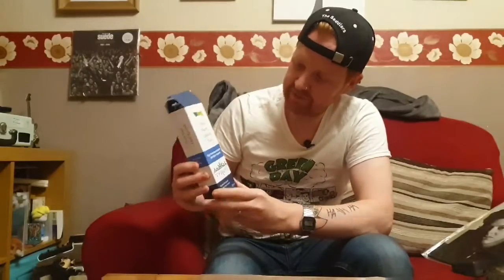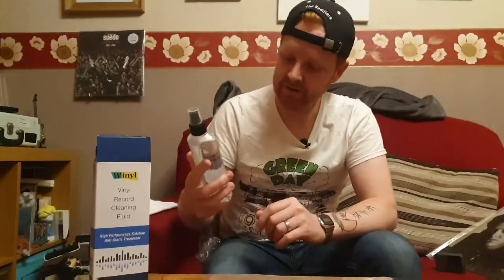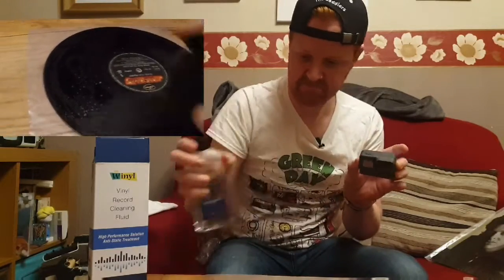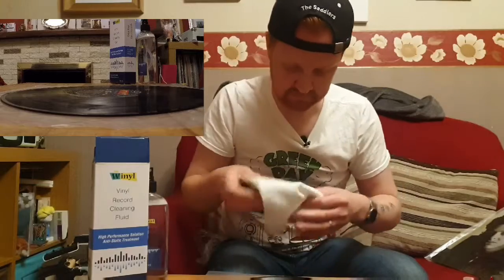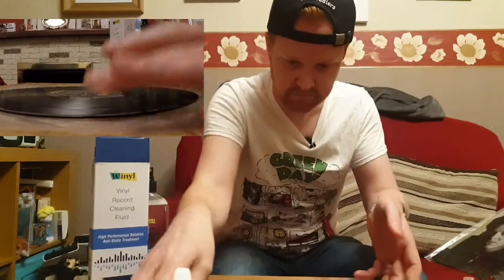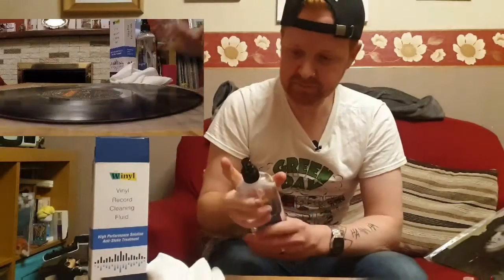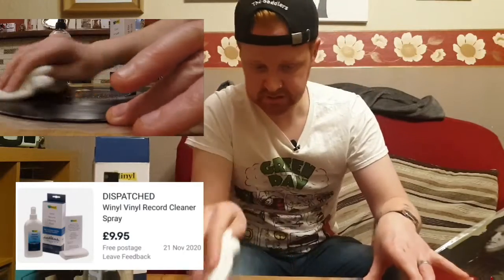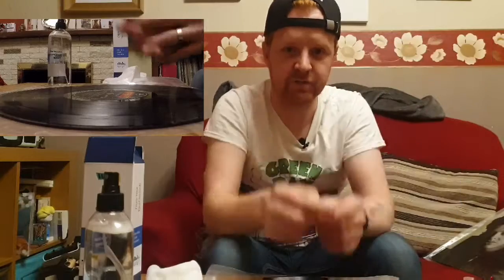vinyl record cleaning and review 👌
Winyl vinyl record cleaning fluid